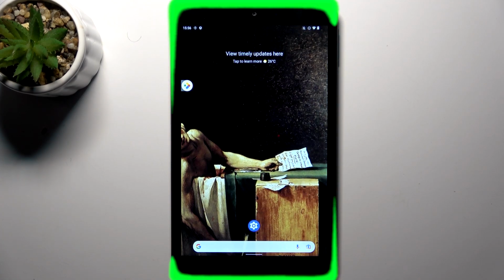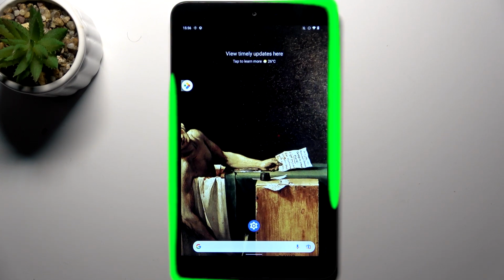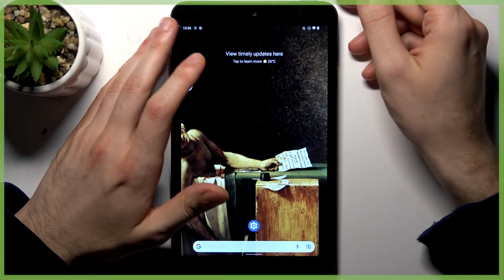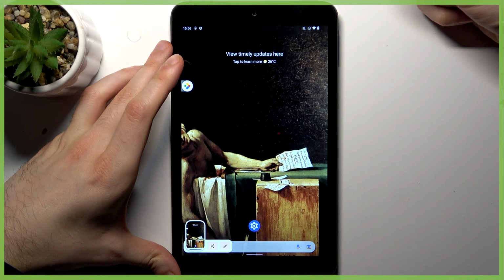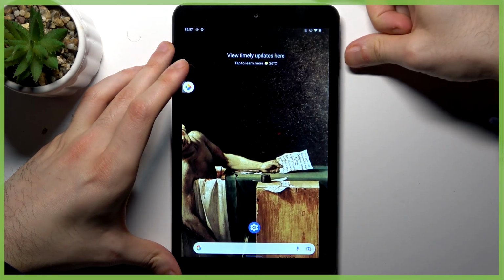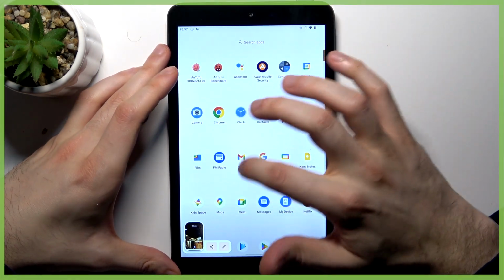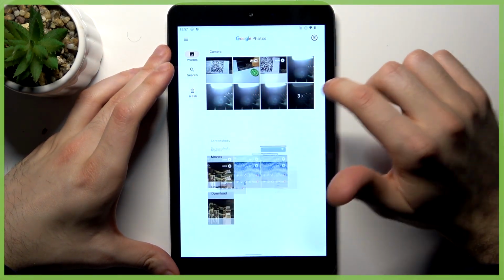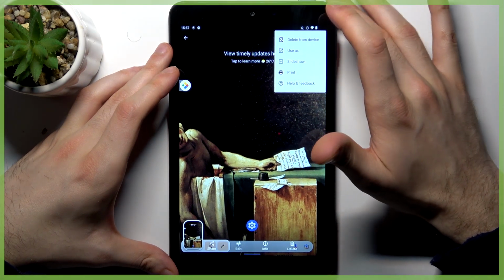NOKIA T10 – How to Take Screenshot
Learn how to take a screenshot on your NOKIA T10 tablet quickly and easily. In this video, we show you the exact button combination you need to capture your screen on the NOKIA T10. Whether you want to save important information, share something with friends, or keep a record of your display, taking a screenshot is simple. We also explain where to find your saved screenshots and how to manage them, including sharing, editing, or deleting directly from the screenshots section. This step-by-step guide is perfect for anyone new to the NOKIA T10 or looking for the fastest way to capture their screen.

How to take a screenshot on NOKIA T10?
Where are screenshots saved on NOKIA T10?
How to share or delete screenshots on NOKIA T10?

0:00 Introduction
0:10 Button combination for screenshot
0:25 Demonstration of taking a screenshot
0:40 Where to find screenshots on NOKIA T10
0:50 Managing screenshots (share, edit, delete)